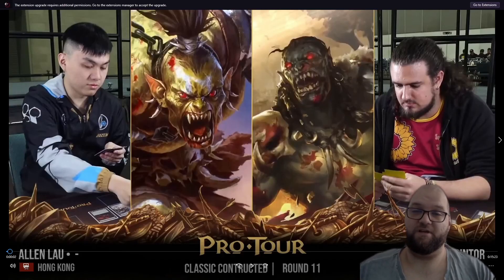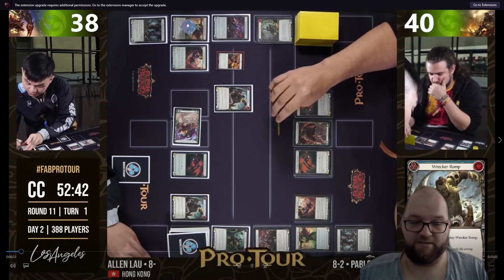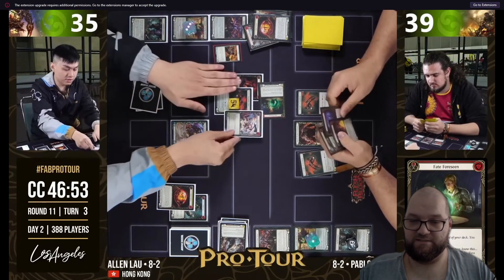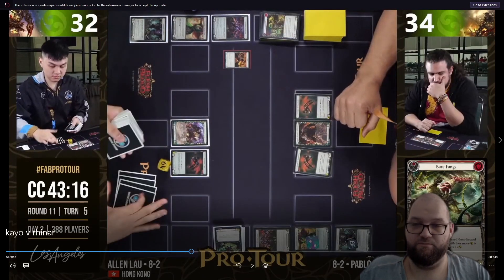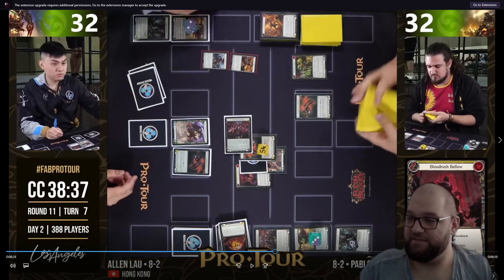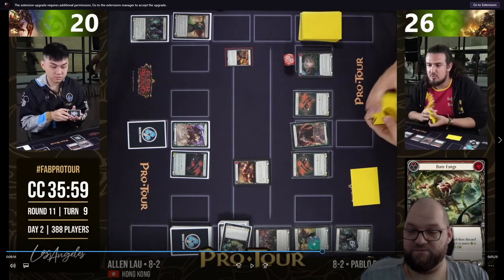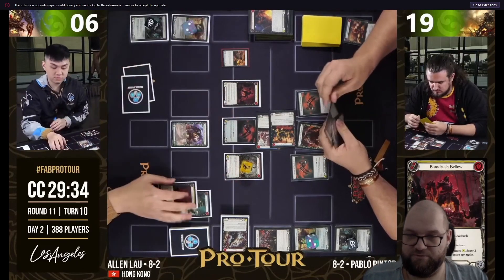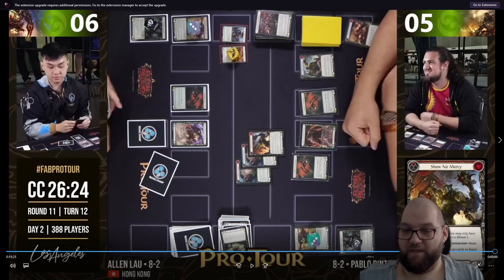Replay Review - Kayo vs Rhinar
Doing my best to review the nuances of FAB games

You can buy us a coffee to help us stay awake and create more content